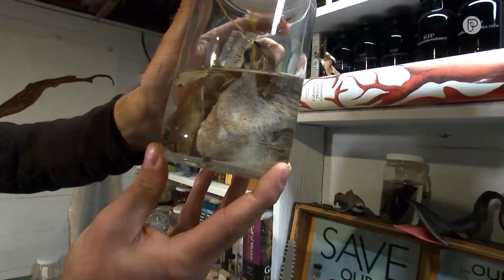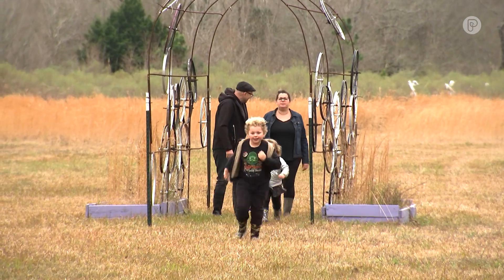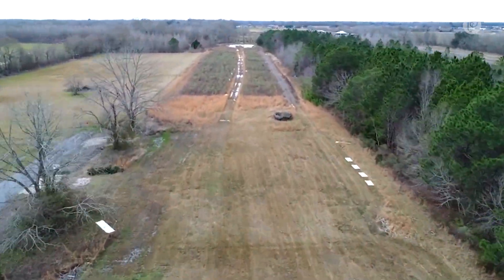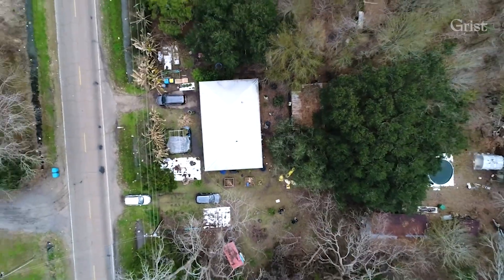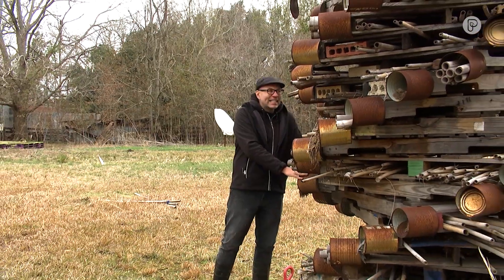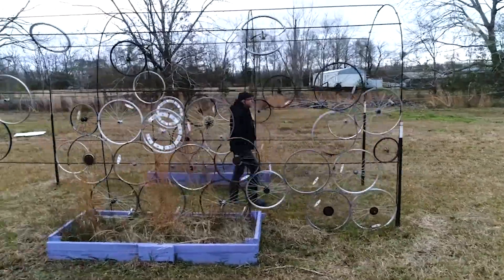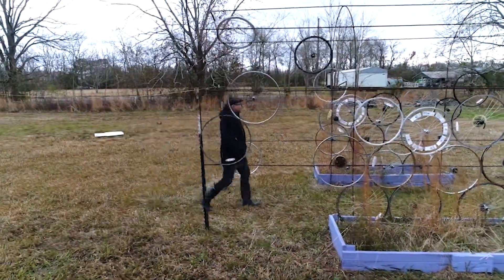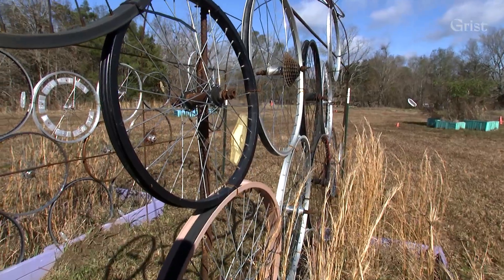Faces of Change: Brandon Ballengée (Part 2)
Brandon Ballengée is a scientist and artist who's getting people hooked on conservation. Part 2 of 2.